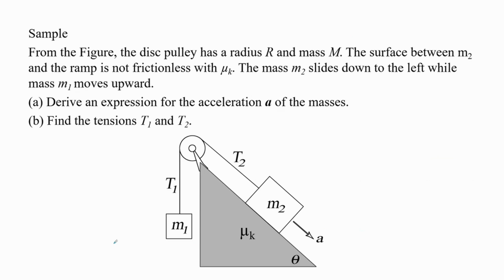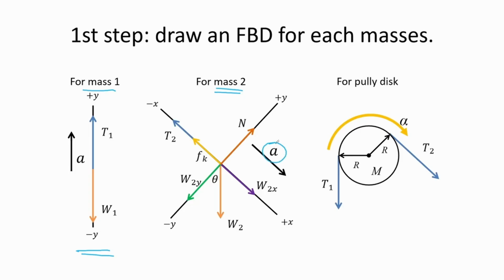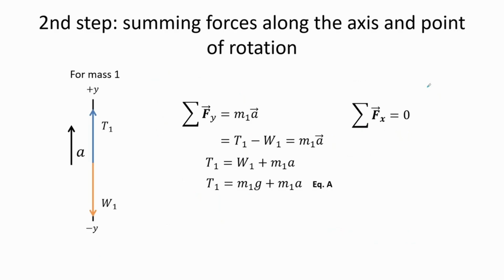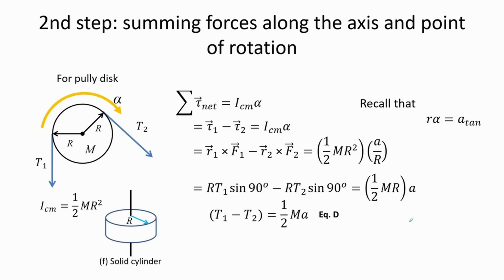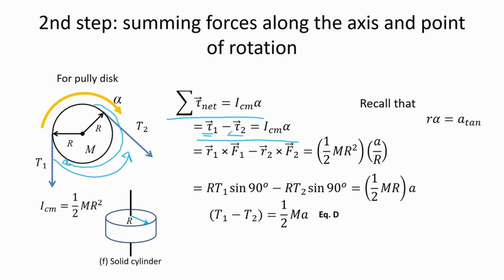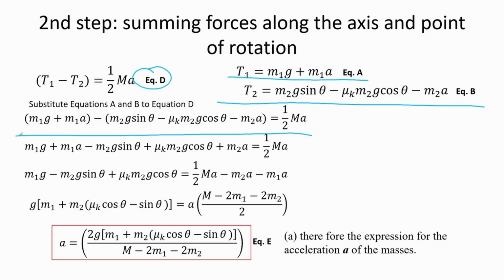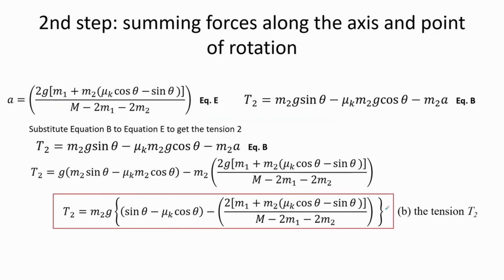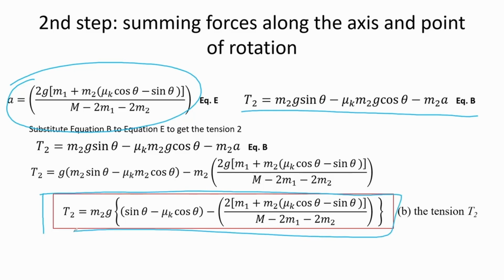PHysics 01 Module 08 Example 03